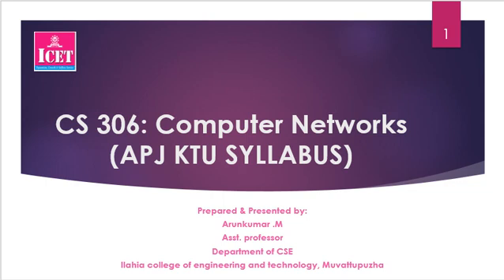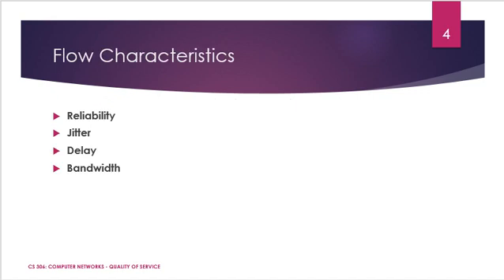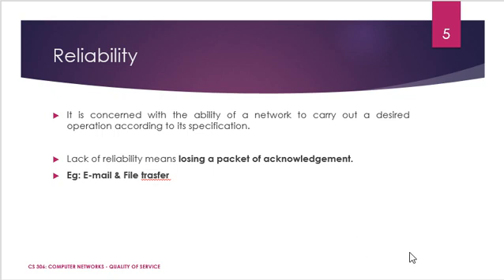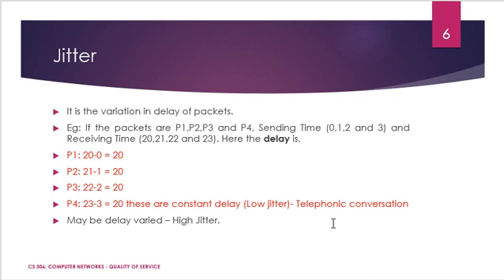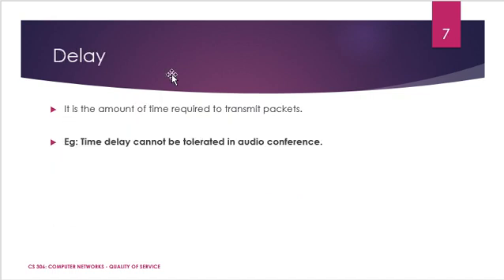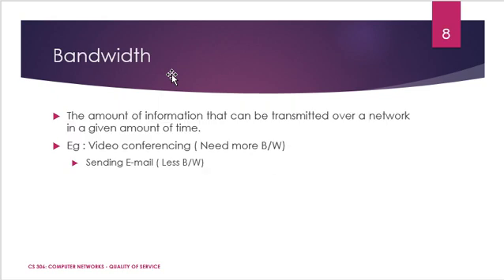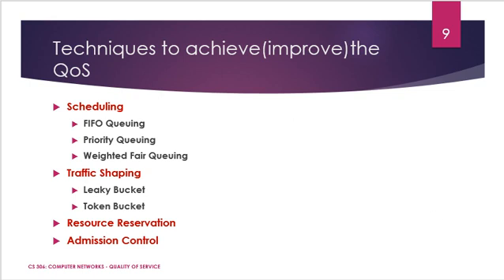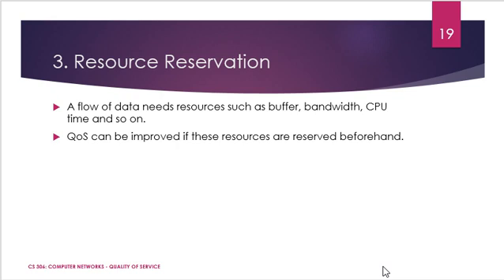CS 306: Computer Networks| Module 4- Quality of Service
This video is explaining about the QoS characteristics and the things should be noted to improve the quality of service.